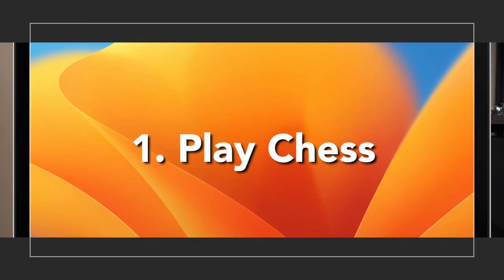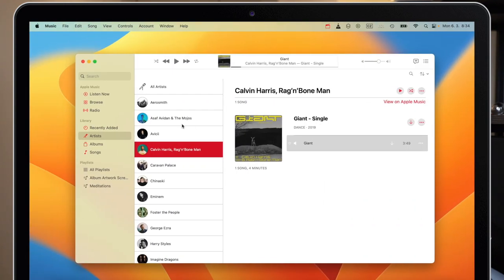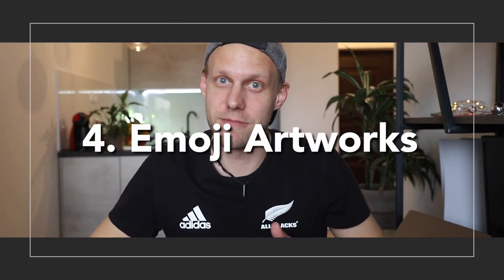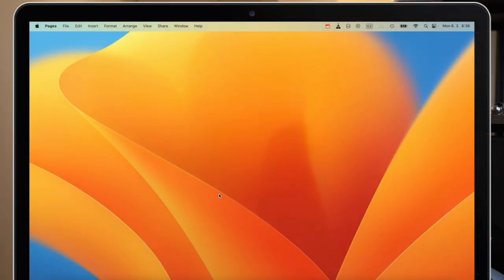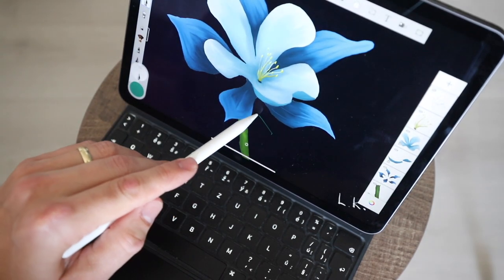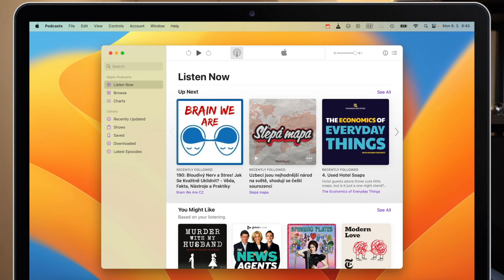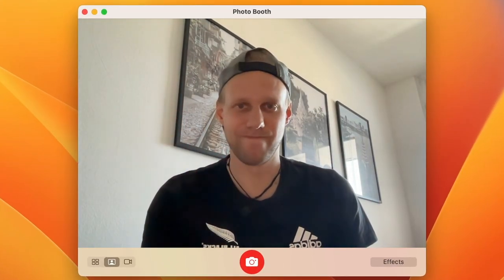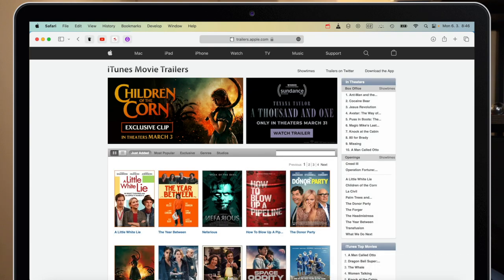Have Fun! 15 FREE Things to Do on Your Mac when Bored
I want to show you some fun things you can do on the Mac when you are bored and it's all for free, mostly already there by default.

⏱ TIMESTAMPS
0:00 - Intro
0:23 - 1. Play Chess
0:53 - 2. Music Lyrics & Visualiser
1:47 - 3. Music Screensaver
2:35 - 4. Emoji Artworks
3:31 -  5. Learn Shortcuts App
4:09 - 6. Swift Playgrounds
4:28 - 7. SketchBook
5:02 - 8. Play More Free Games
5:20 - 9. Make Music With Garage Band
5:43 - 10. Listen to Podcasts
6:16 - 11. Local Radio Stations
6:40 - 12. Read Books and Comics
7:11 - 13. Take Selfie with Photo Booth
7:33 - 14. Use Grapher
8:16 - 15. Trailers.Apple.com